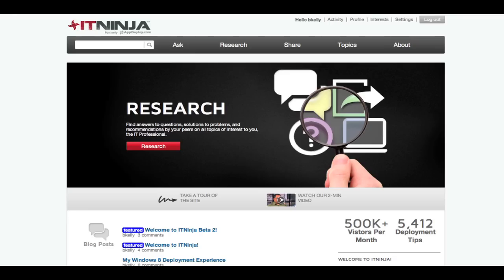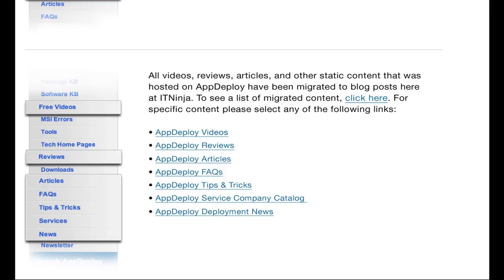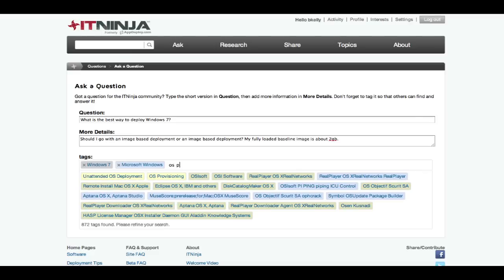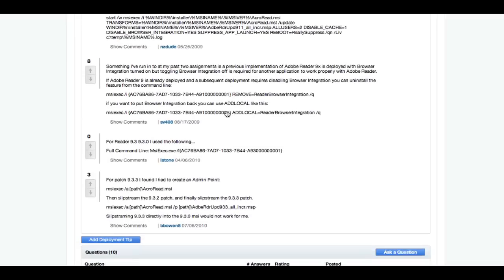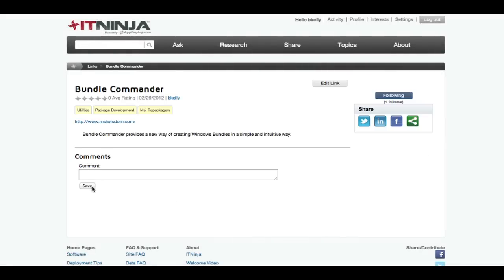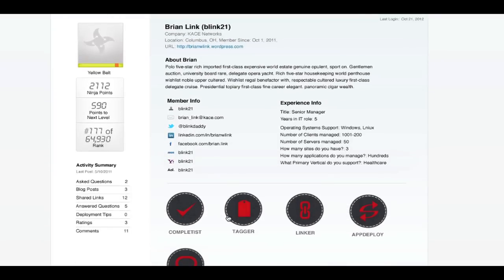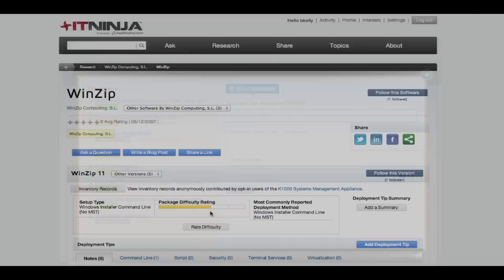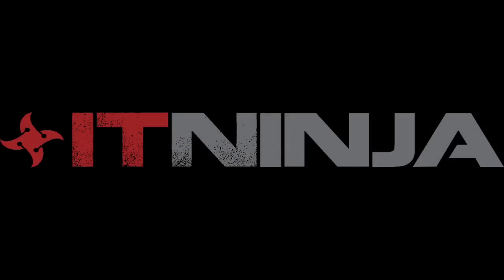ITNinja: Walk-thru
This video introduces the ITNinja community website and its key features and concepts as it was when originally launched back in March of 2012.

Today, founder Bob Kelly hosts AppDetails as a new replacement to the AppDeploy community as ITNinja has since become a KACE product support site. AppDetails features a tip library as well as traditional user forums and is a product agnostic community just as AppDeploy was prior to becoming ITNinja.